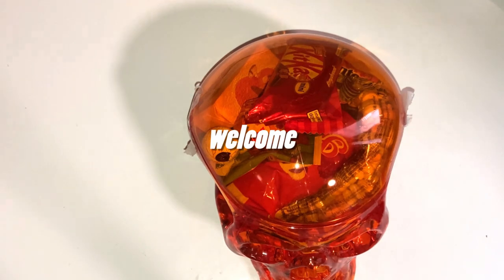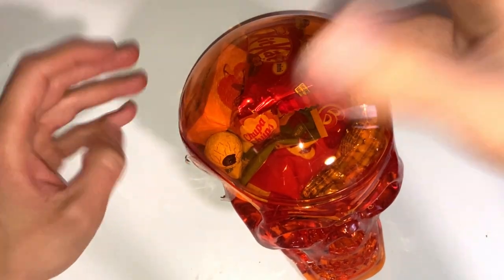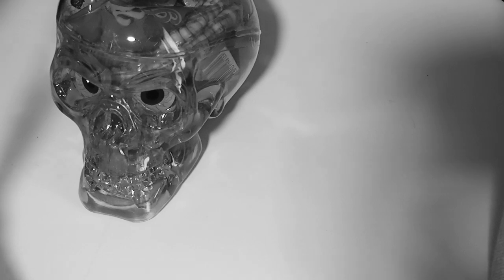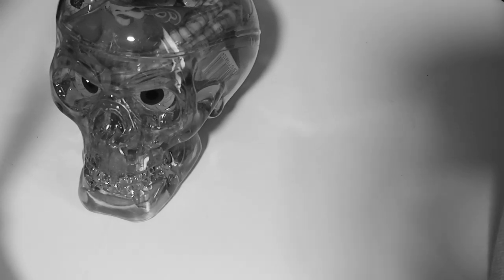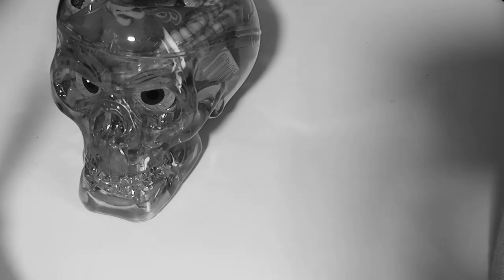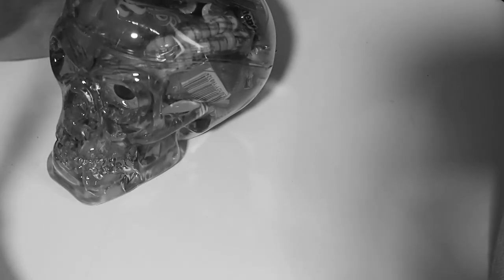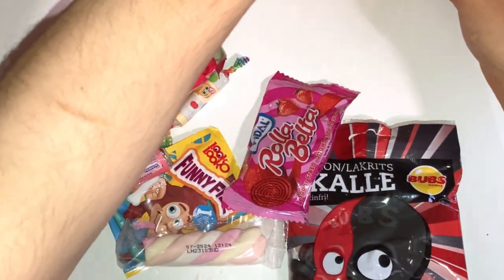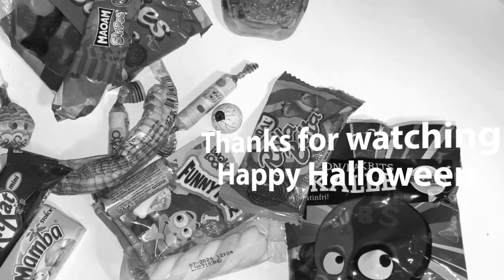Hulten Halloween Skull Candy Mix Preview: Get Ready for a Ghoulishly Good Time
he Hultén Halloween Skull Candy Mix is a new and unique candy mix that is perfect for Halloween celebrations. The mix includes a variety of skull-shaped candies, including hard candies, gummies, and chocolate candies. The candies are all flavored with different Halloween-inspired flavors, such as pumpkin spice, apple cider, and candy corn.

The Skull Candy Mix is packaged in a festive Halloween bag that is perfect for handing out to trick-or-treaters or for giving as a gift. The bag is decorated with black and orange stripes and features a skull-shaped logo.

The Hultén Halloween Skull Candy Mix is a delicious and festive treat that is perfect for Halloween celebrations. The mix includes a variety of skull-shaped candies with different Halloween-inspired flavors. The candy is packaged in a festive Halloween bag that is perfect for handing out to trick-or-treaters or for giving as a gift.

Happy Halloween For Everyone !